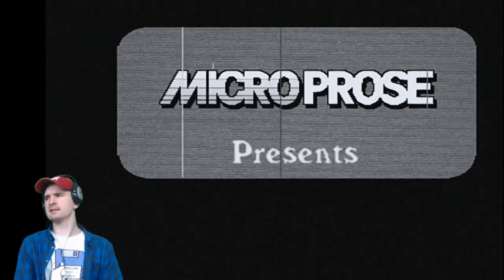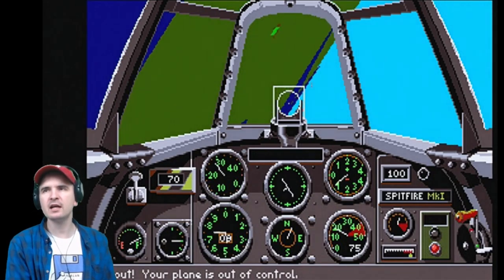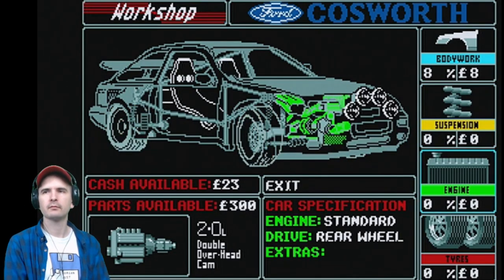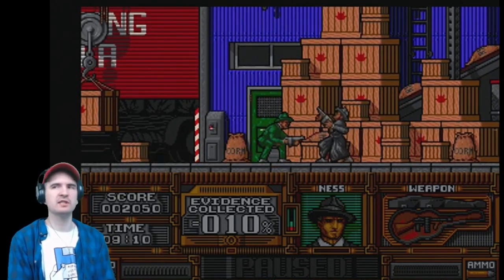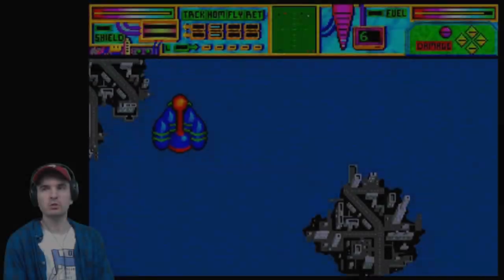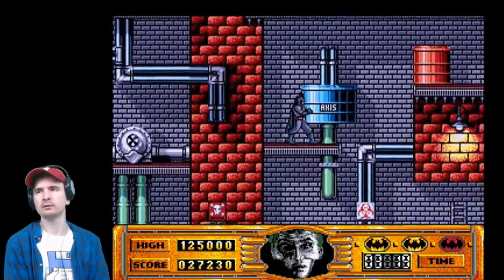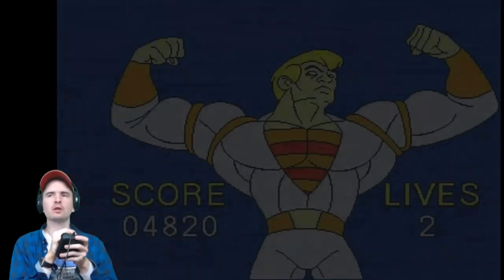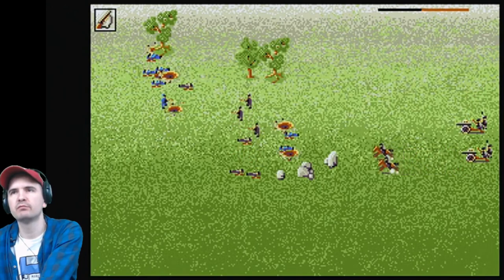Amiga Games Unboxing and Try Out Video - Amiga Games Compilation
Hello Everybody

This video is quite long for an unboxing but I wanted to play each of the games I unboxed as some I had never heard of.

I worked so hard on this Video and it took sooooooo long to edit. Hope you enjoy it people.